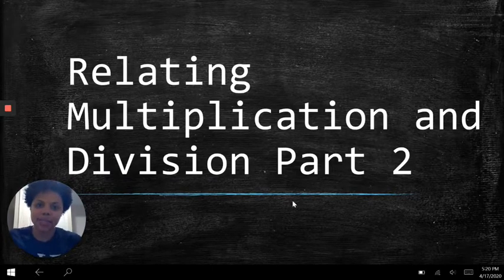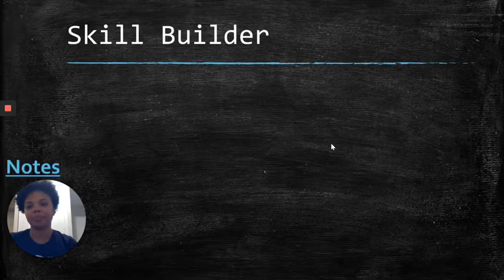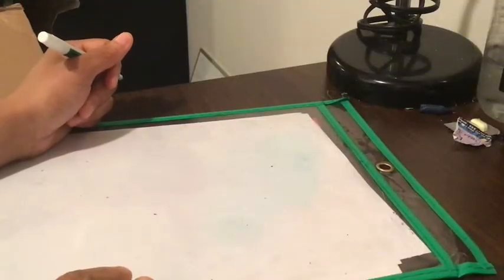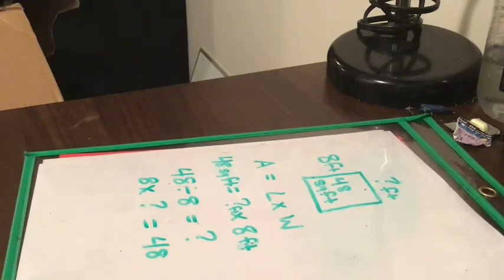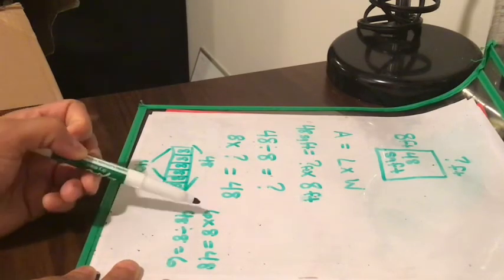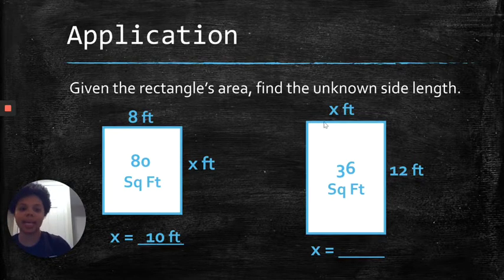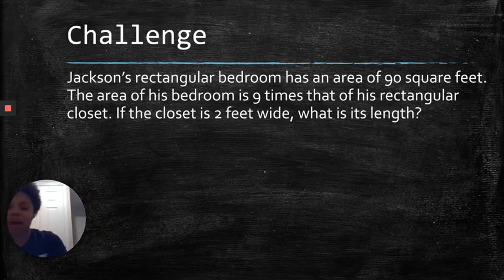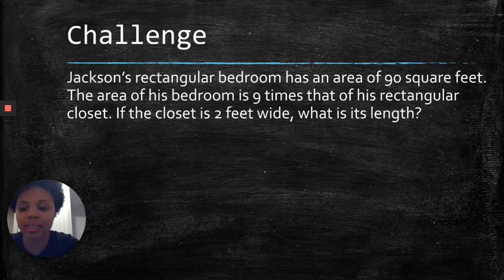Relating Multiplication and Division Part 2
Use what we learned in part of relating multiplication and division to solve problems involving area of rectangles.
CCSS: 4.MD.A3, 3.MD.C.7b, MP2, MP4